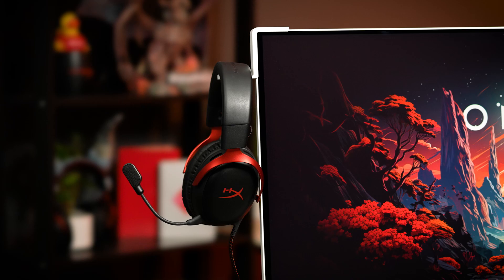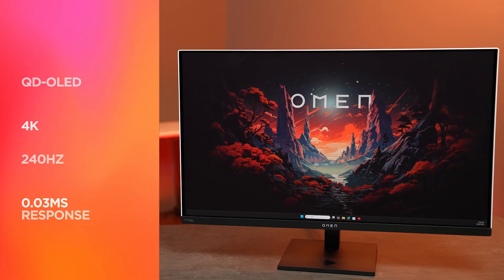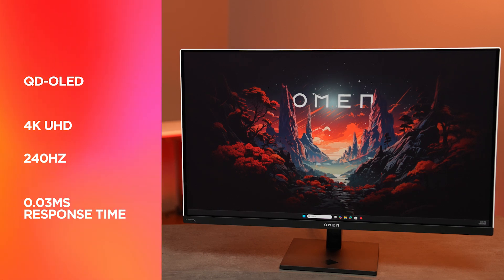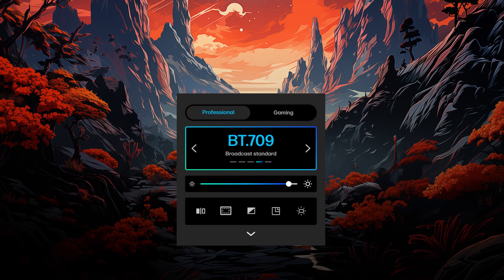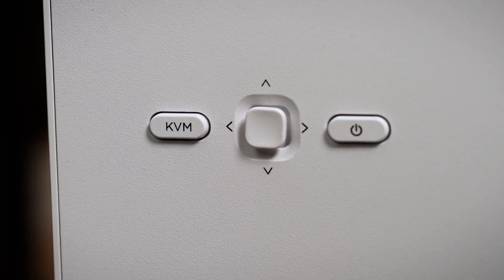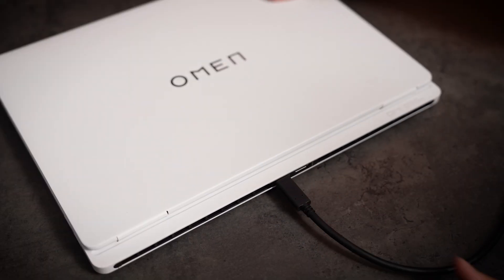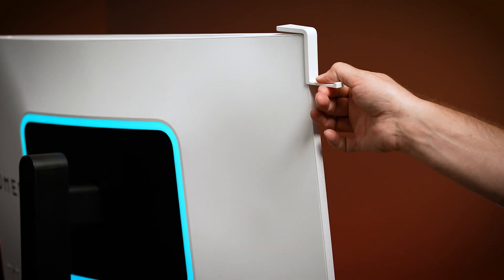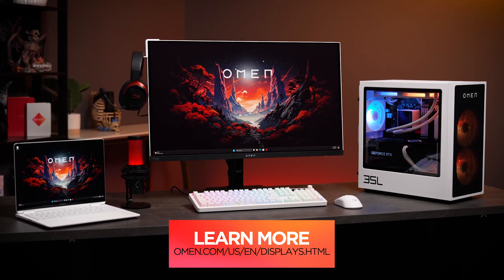OMEN Transcend 32 OLED Gaming Monitor Walkthrough | The Portal Between Playing and Creating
Get The Portal Between Playing and Creating Learn more about OMEN Transcend 32 OLED Gaming Monitor

About OMEN:
OMEN official YouTube channel. Life’s not a competition. It’s an amusement park. Play life.